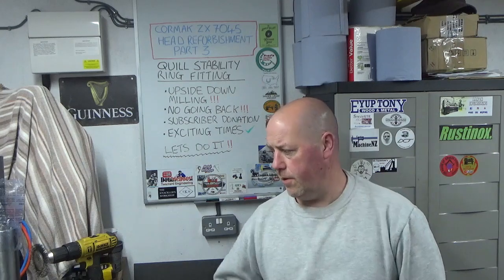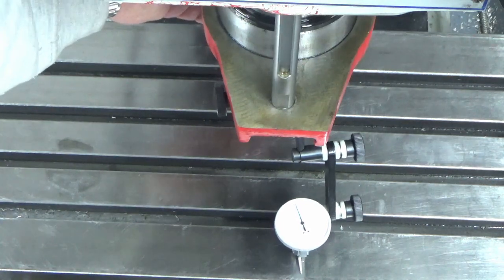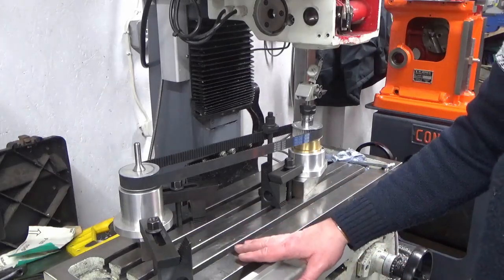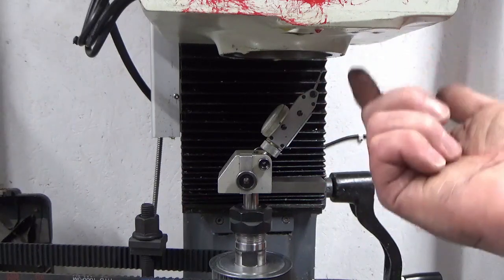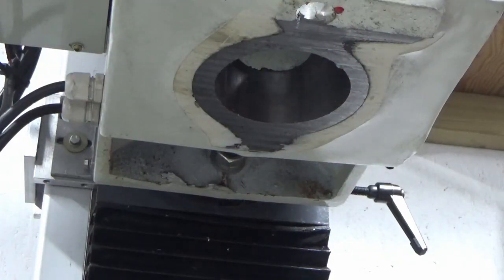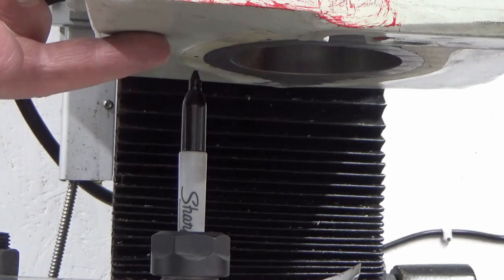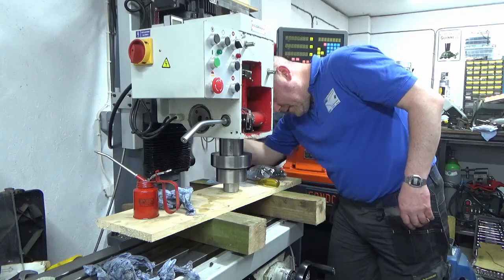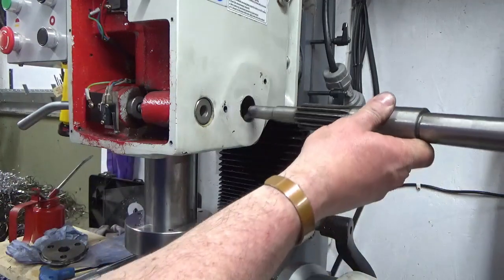7045 Milling Machine Head Refurb Part 3 - Milling the head casting.... upside down!!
In this video, we do some upside down milling of the underside face on my Cormak Mill head, to create a location for the stability ring.
It doesn't end well!